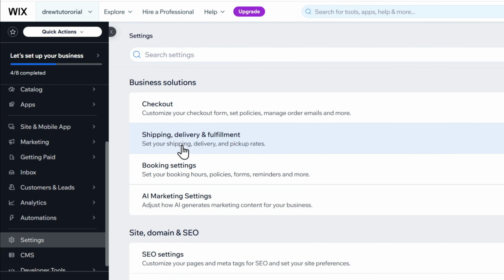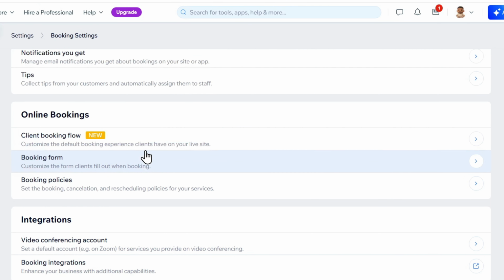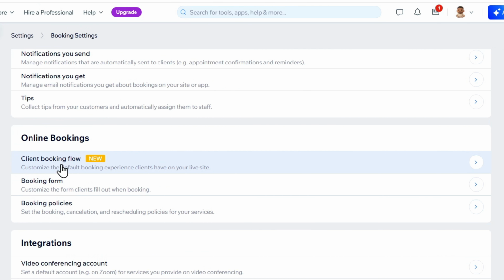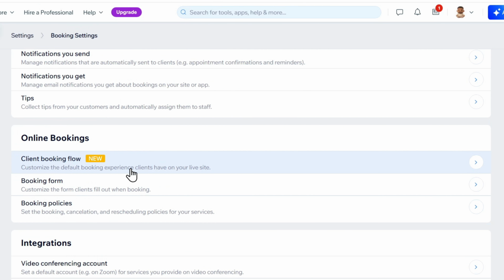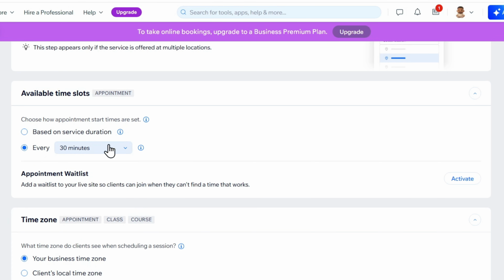Wix Bookings Tutorial: Adjust Time Slots to Match Service Duration Easily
How to change available time slots to service duration on Wix (2026 tutorial) — In this step-by-step guide, I’ll show you exactly how to adjust booking time slots so they match your service length inside Wix.

If you’re using Wix Bookings and your available time slots don’t match your service duration, it can cause scheduling confusion. In this tutorial, you’ll learn how to edit your service settings, adjust availability, and ensure your time slots align properly with the length of your appointments.

In this video, you’ll learn:

How to open Wix Bookings settings
How to edit a service’s duration
How to adjust available time slots
How to prevent overlapping appointments
Tips for optimizing your booking calendar

Popular searches related to this topic include:

wix bookings change time slots 2026
wix service duration settings
how to edit wix booking availability
wix booking calendar tutorial
wix appointments setup guide

On Drew Tutorial, I focus on clear, practical tech tutorials that help you manage your website and business tools efficiently.

Check out our related videos to keep improving your online booking system.